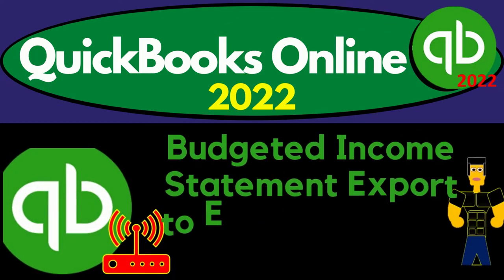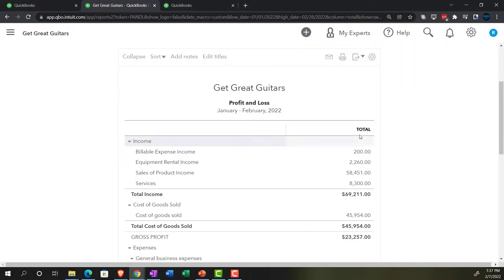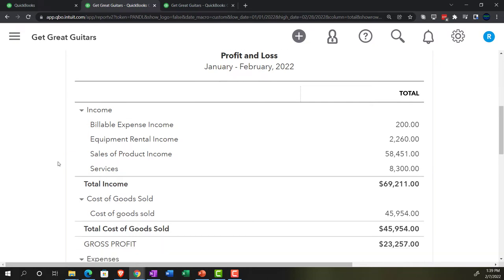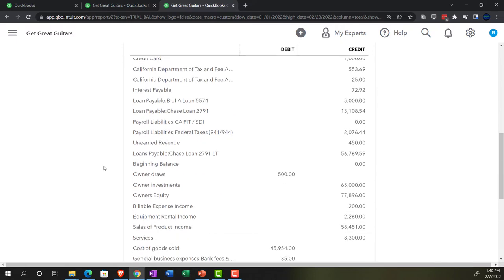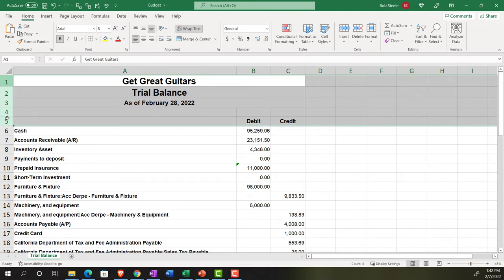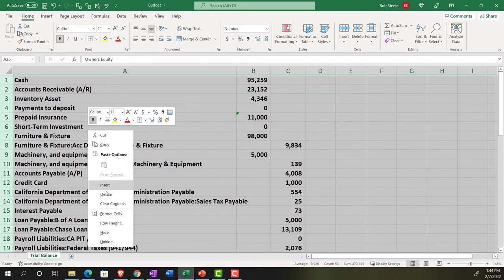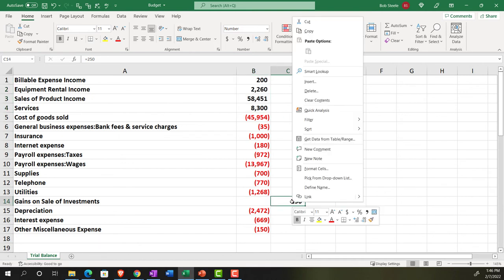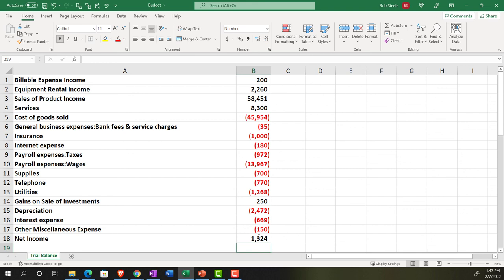Budgeted Income Statement Export to Excel and Modify 11120 QuickBooks Online 2022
Budgeted Income Statement Export to Excel and Modify